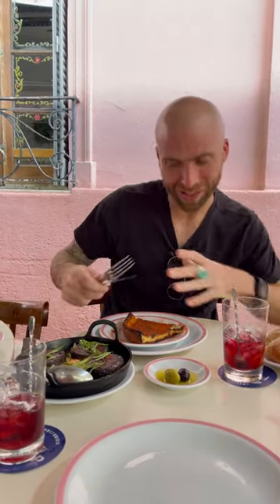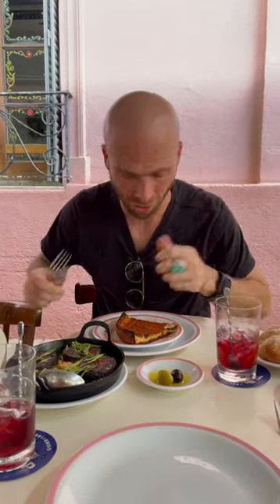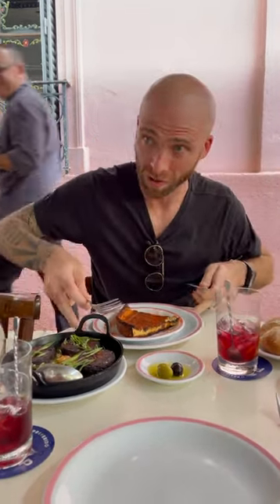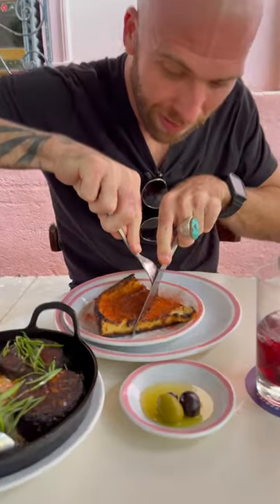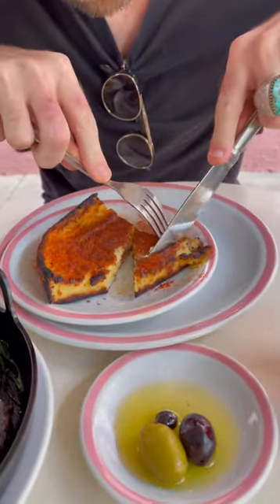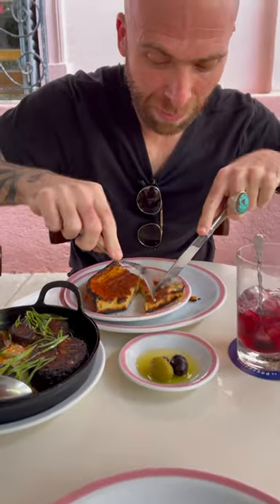🇦🇷 Faina Garbanzo Flatbread in Buenos Aires Argentina